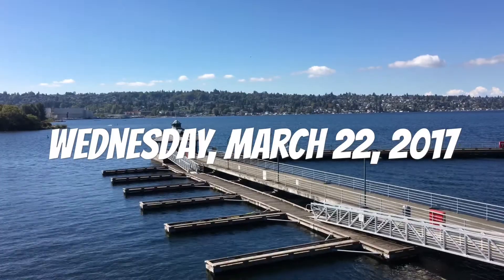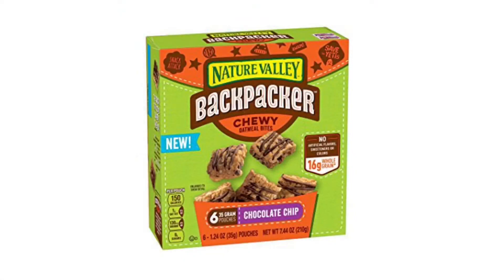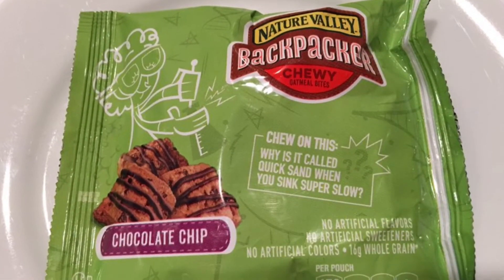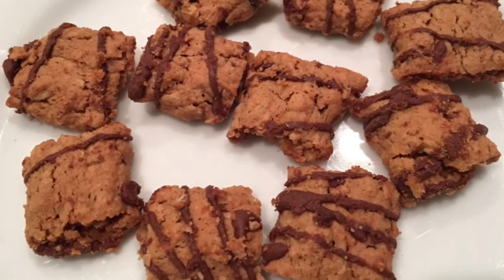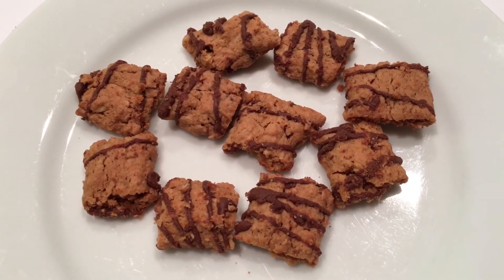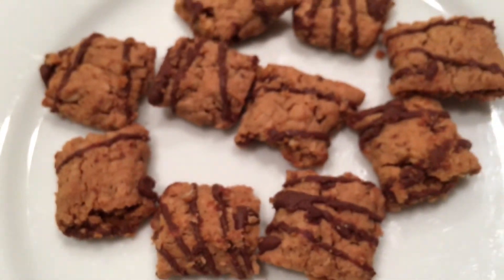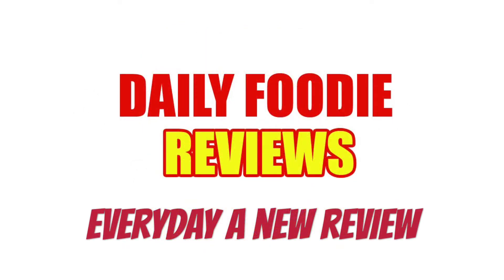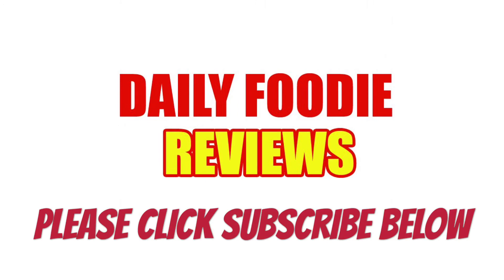Oatmeal Bites Review - Nature Valley Backpacker Chocolate Chip Unwrapping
In-Depth Food Review of Nature Valley Backpacker Chocolate Chip Oatmeal Bites.